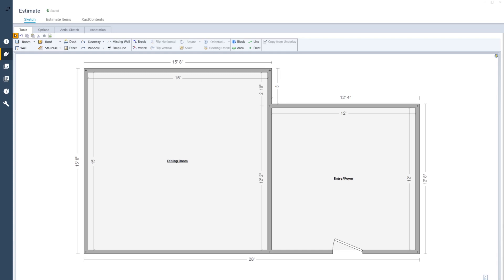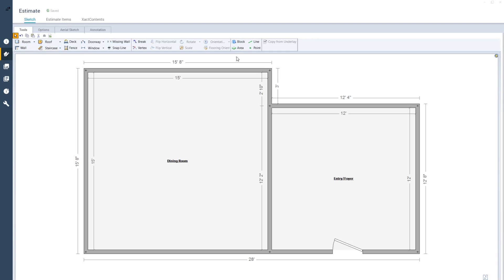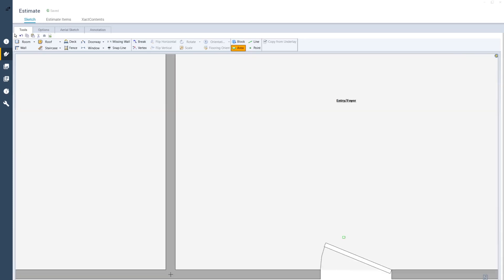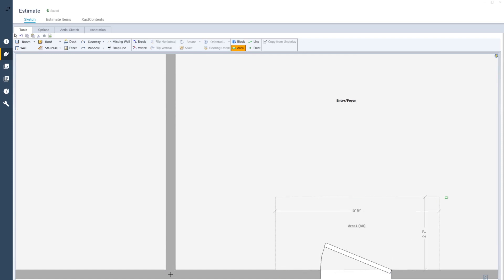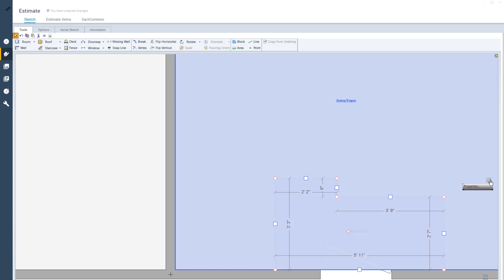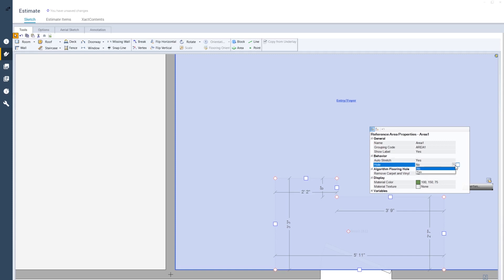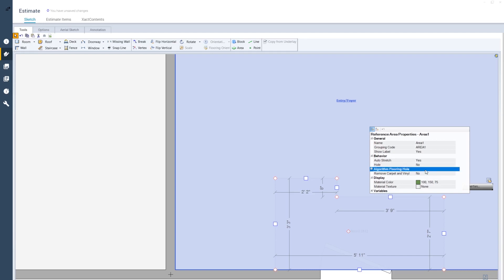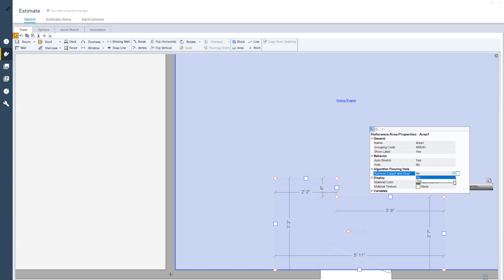Xactimate Xpert Tip: Using a Reference Area in Sketch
Learn how to create and change the properties of a reference area in Xactimate.  Xactimate Desktop Version 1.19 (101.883).   We want to hear from you!

reference area,properties,square break,xactimate28,xactimate,xactware,xpert tips,how to,construction,estimating,estimate,estimate items,sketch,adjuster,claims